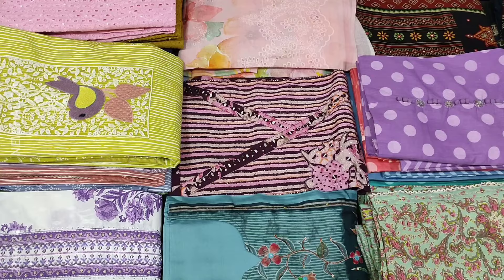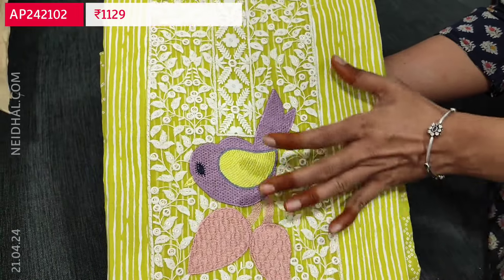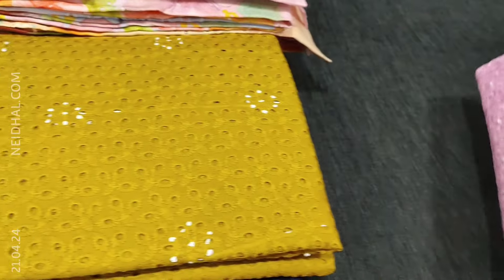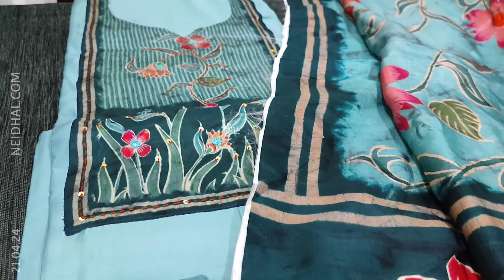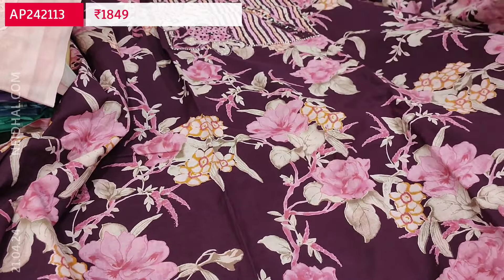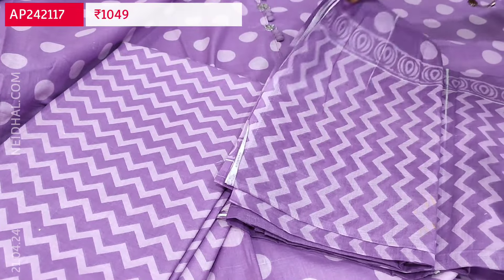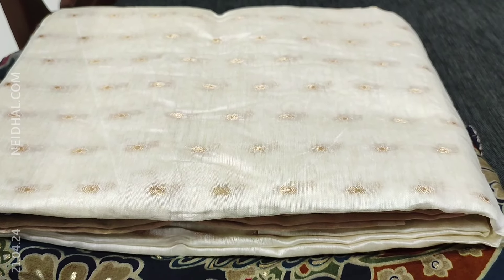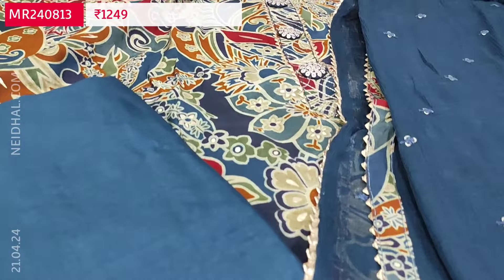LATEST SUMMER COLLECTION | Neidhal.com 2845 | April 21 🌺🌺🌺